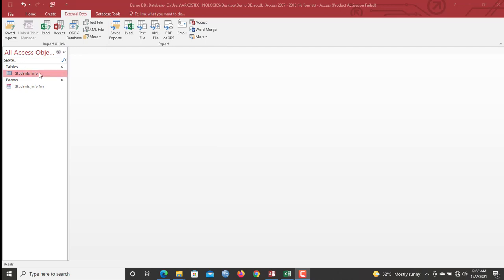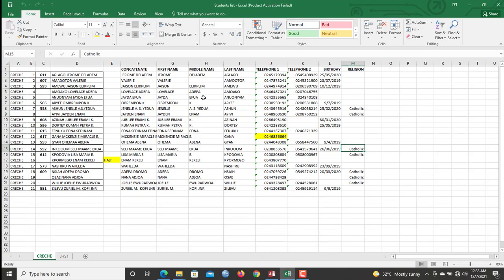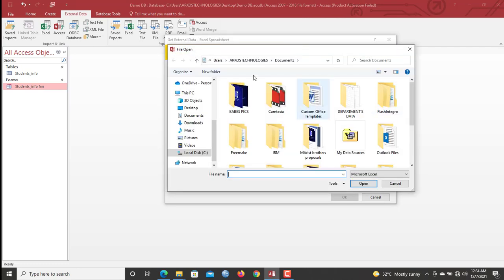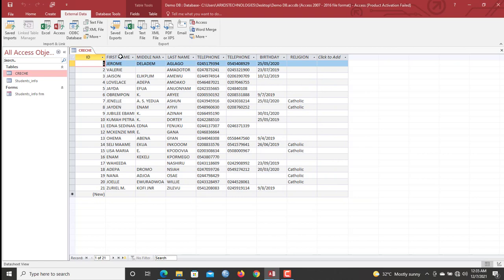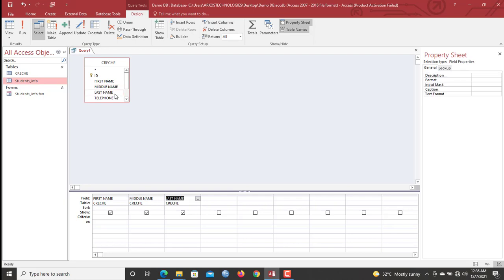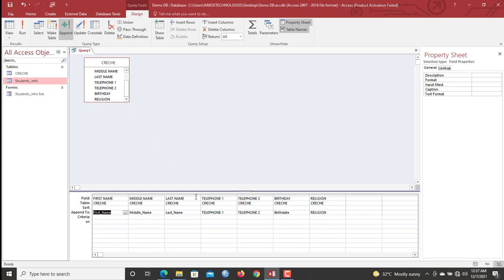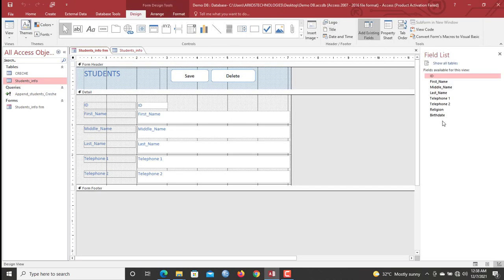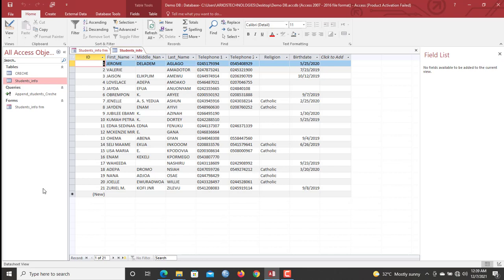Transfer data from Excel to Access DB Tables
How to run an Append Query in Microsoft Access

Hello guys, in this video I share with you how to run an append Query in Microsoft Access.

Append Query is used to migrate data from one table to the other.
It also helps to move data from one table to the other.